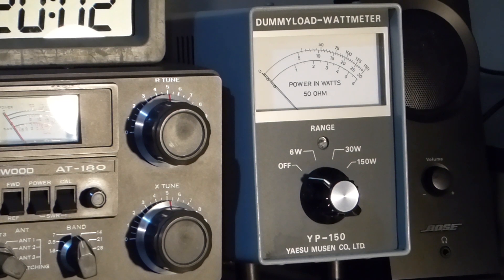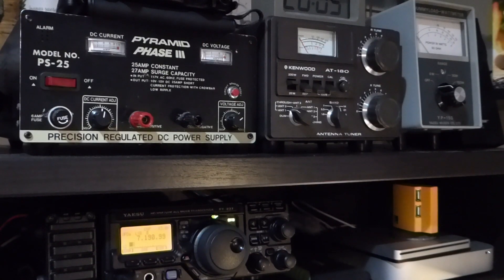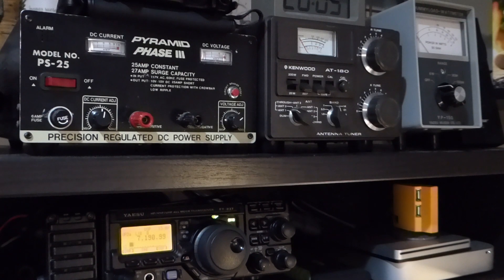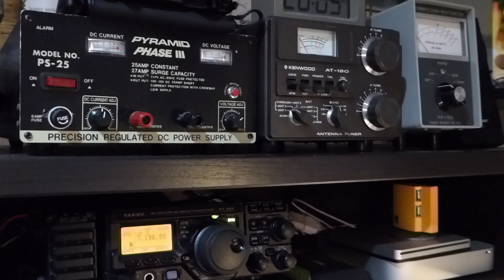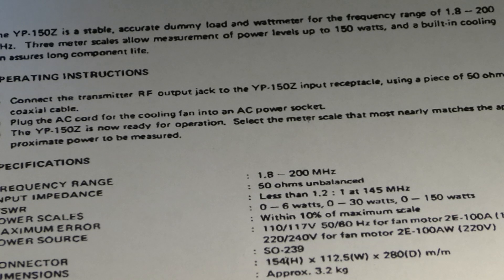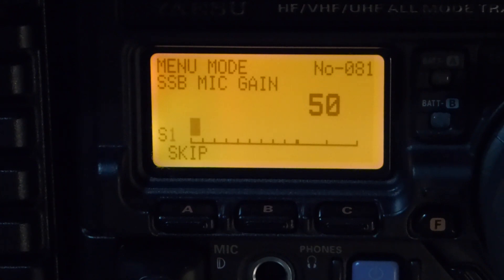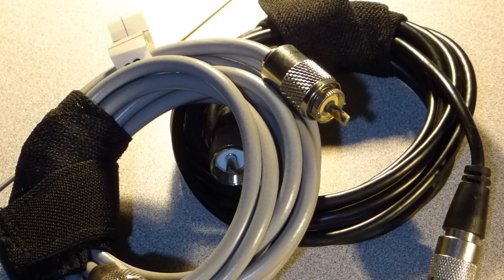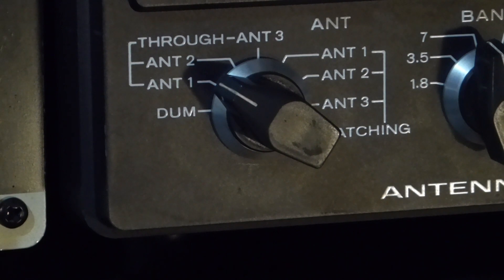Why You Need a Dummy Load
Want to know why a dummy load could be one of the most important accessories in a ham radio shack? Watch this and find out.